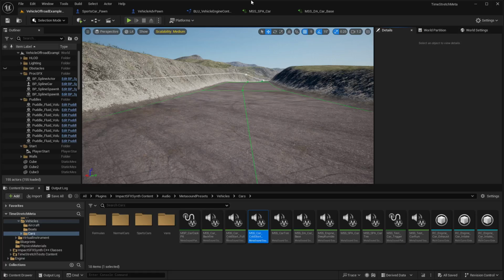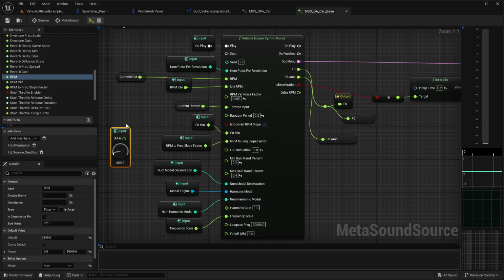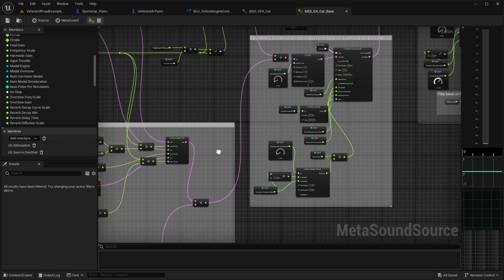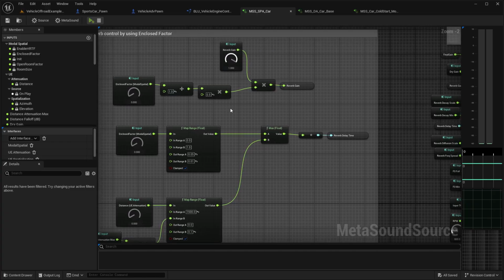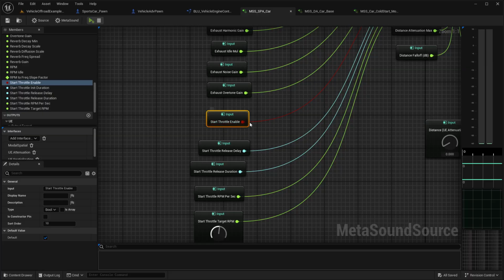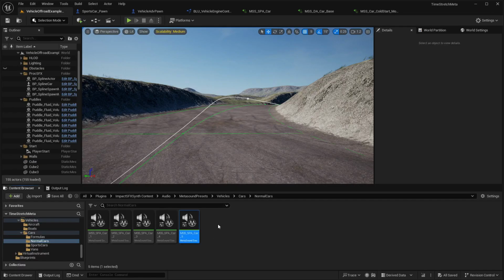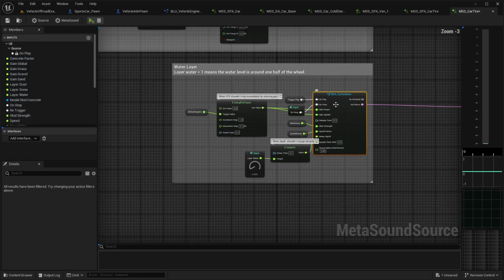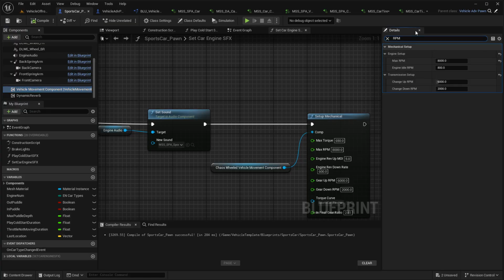Vehicles & Tire SFX System In-Depth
In this video, we provide an in-depth guide about the vehicles & tire SFX system in the upcoming update (v2.0.0).

The vehicle engine graph is now flexible enough to simulate different types of vehicles, such as sports cars, vans, jet boats, aircraft, etc. It also directly supports reverb, distance attenuation, and the Doppler effect for a realistic spatialization result in 3D environments.

We also introduce a completely new graph for car tire SFX, which can simulate a wide range of terrains by allowing you to mix between 6 layers: sand, gravel, grass, dust, snow, and water.

This video is a bit long because we want to make it self-contained. You can skip to the part you need by using the timestamp below.

(The heavy size is mostly due to textures and mesh files.
Since all sounds are generated in real-time, the plugin size is only several megabytes.)

00:00 Intro & Demo
03:10 Vehicle Engine Graph In-Depth
14:59 Input Parameters Review
18:16 Creating A New Vehicle Graph Preset
22:09 Car Categories Explanation
24:10 Updating Vehicle Engine Graph From Blueprint
25:07 Car Tire SFX Graph
28:55 Updating Tire Graph From Blueprint
30:45 Further Enhancement Discussion